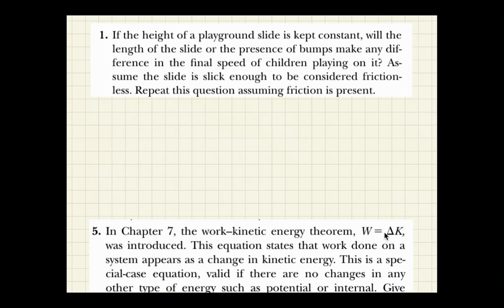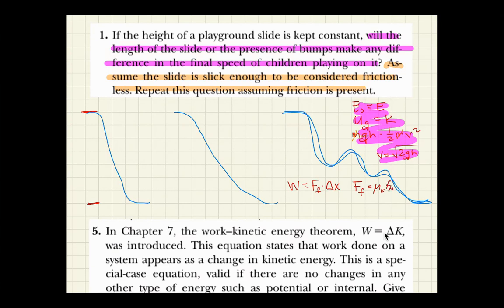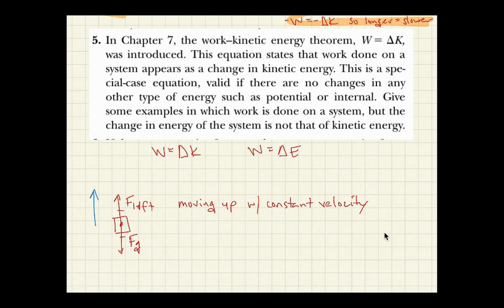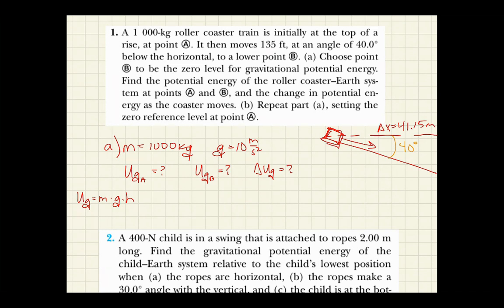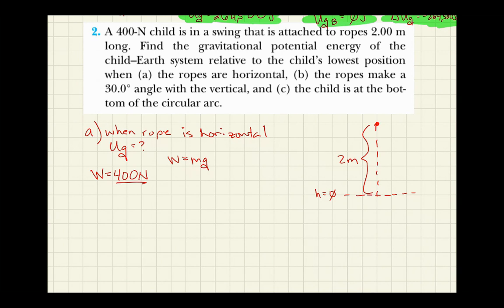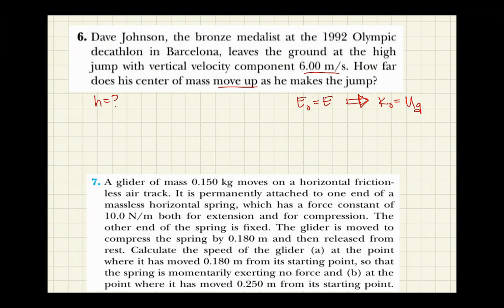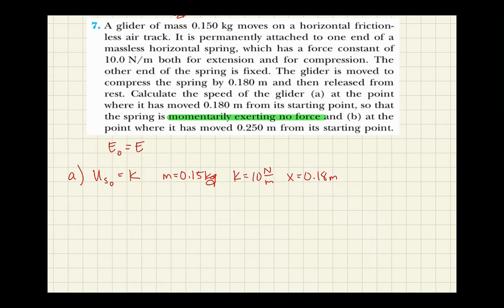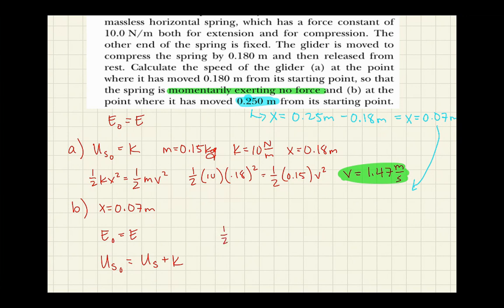Assignment #3: Potential Energy Reading and Practice KEY